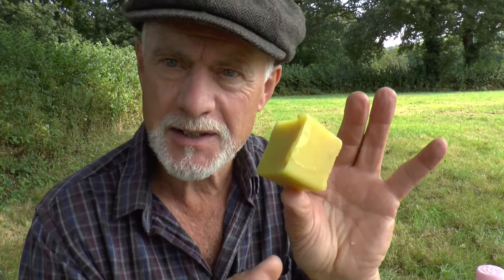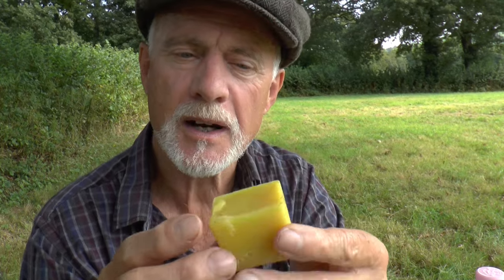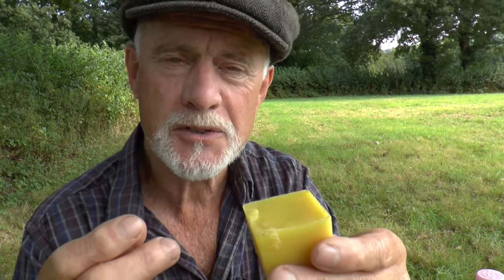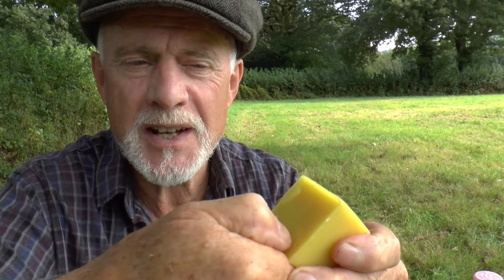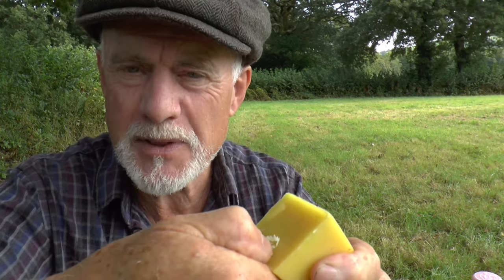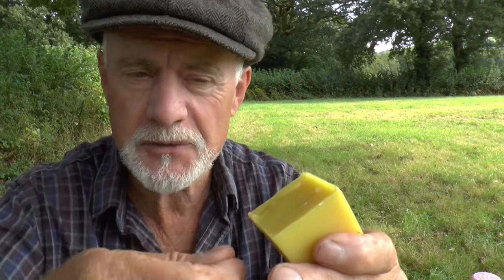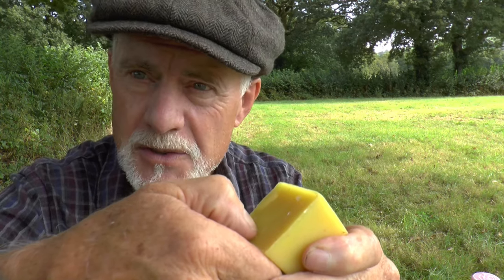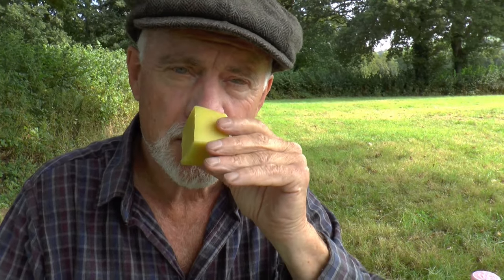Beeswax and Baby Oil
You will find a lot of free stuff on my including plans for top bar hives.